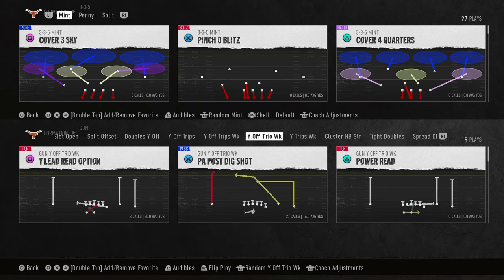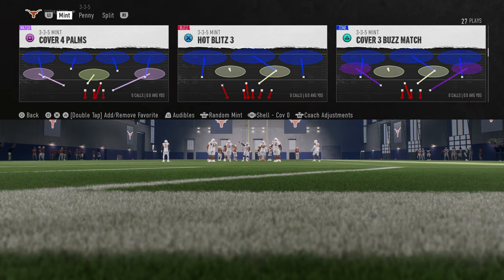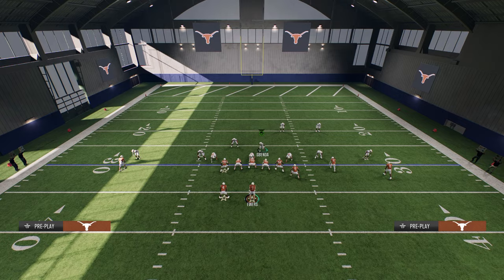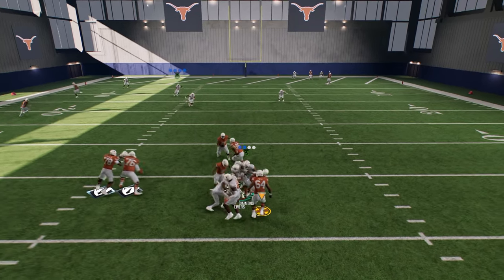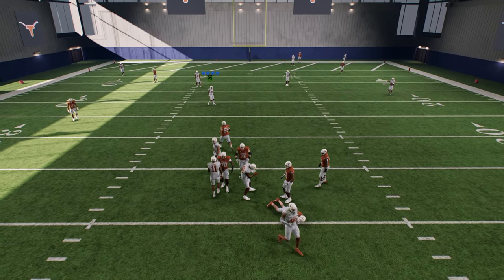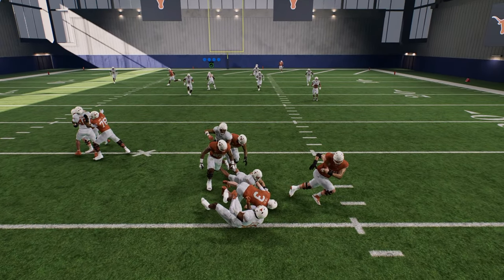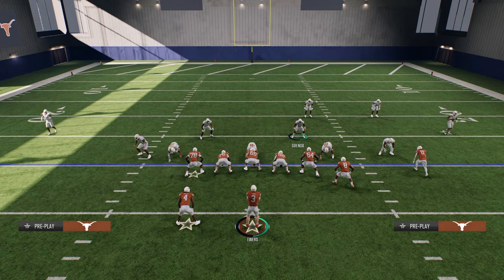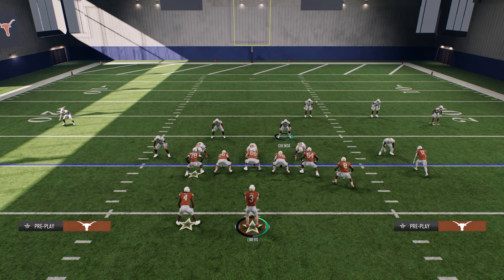Use This Defense WIN National Championships